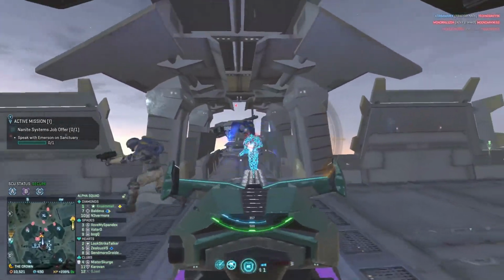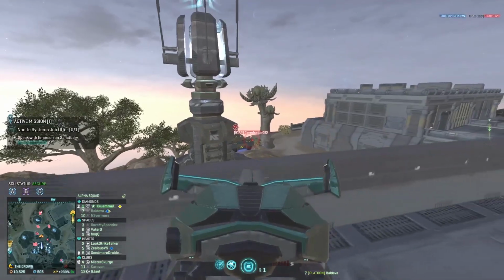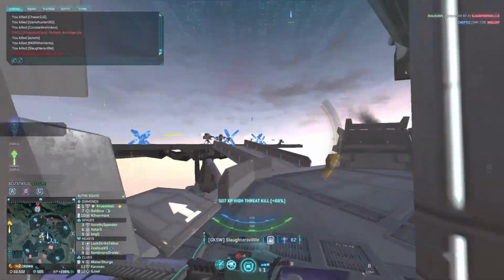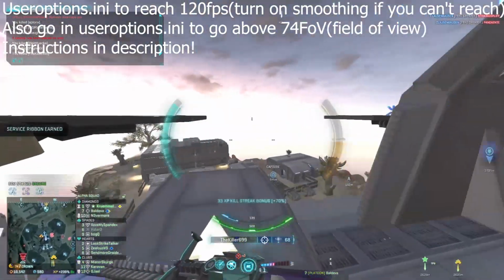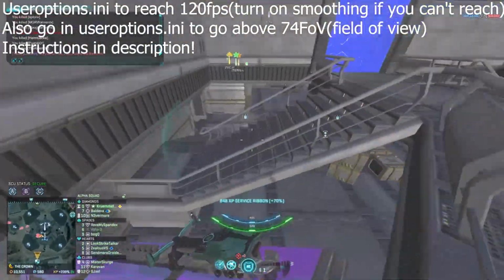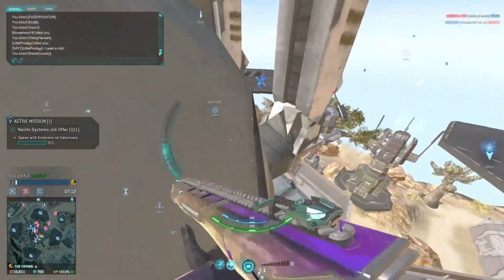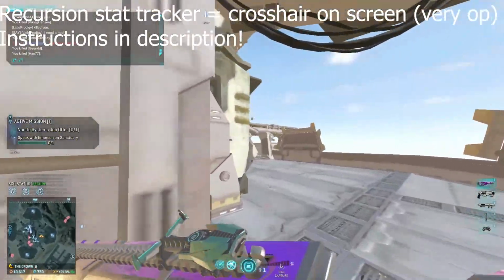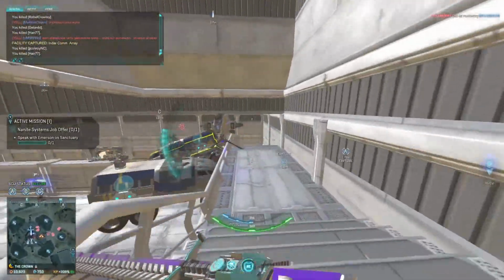The HIDDEN Settings and Graphics Pro players use (DONT MISS OUT) - Planetside 2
B-Roll: Roulden